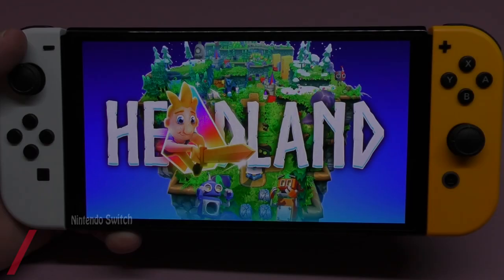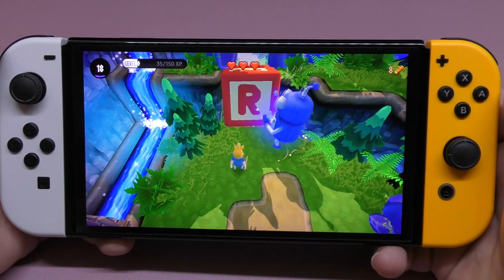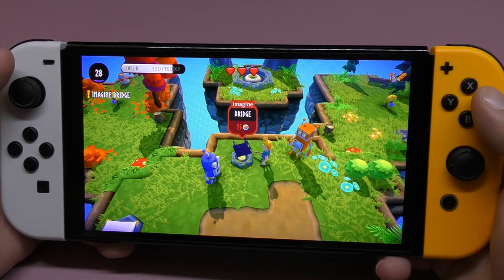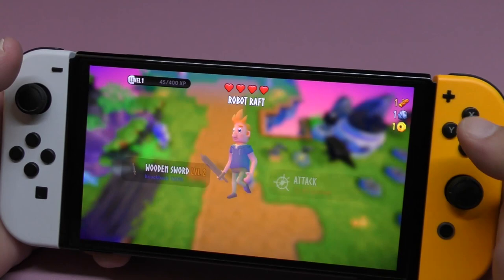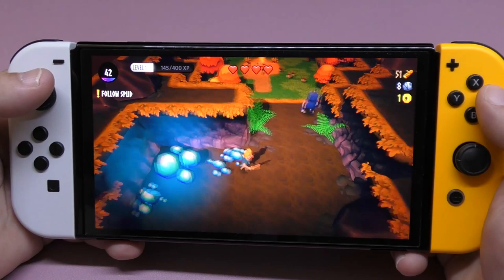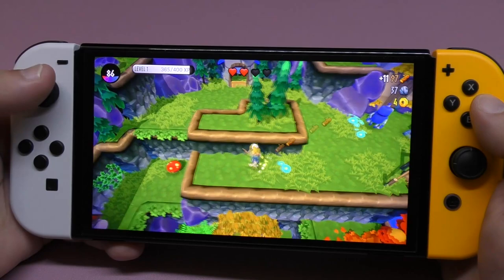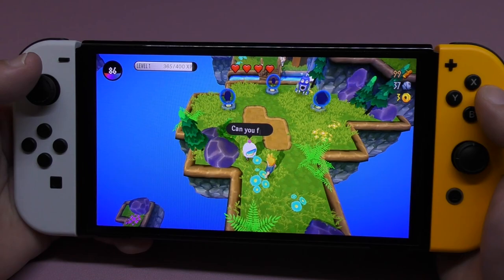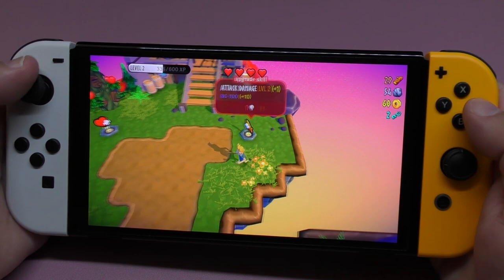Headland Gameplay Impressions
Here I play Headland for the Nintendo Switch. I received a code so I can share gameplay with you, so I hope you like the video.